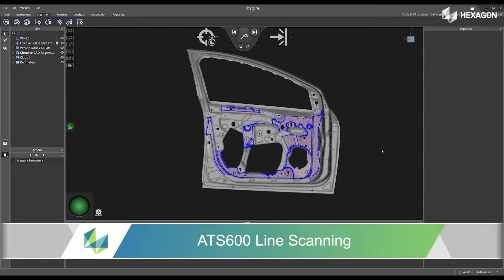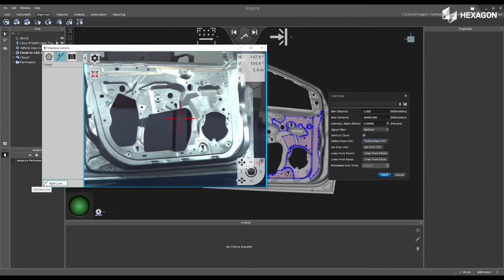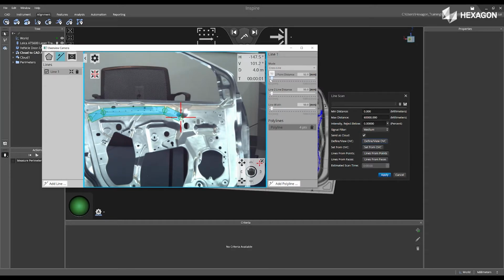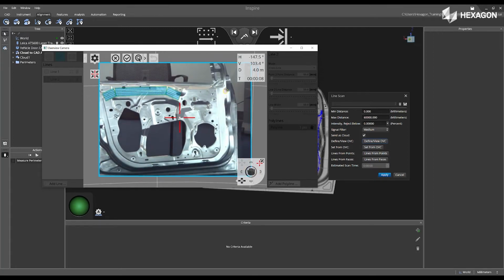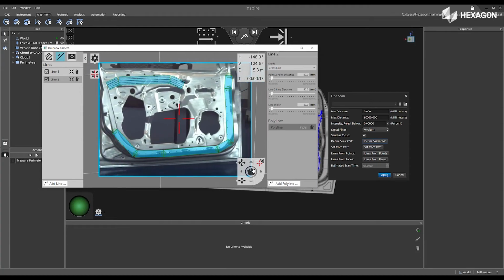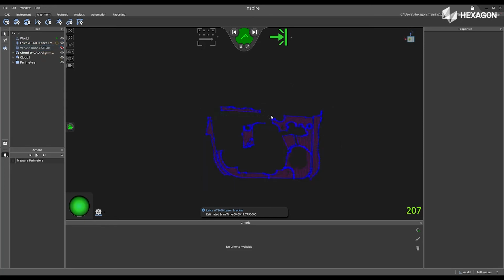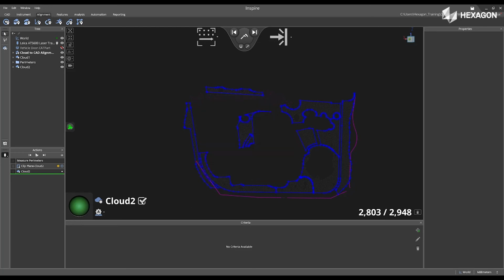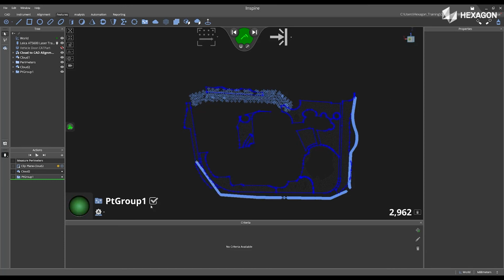ATS600 Line Scanning in Inspire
In this video, we perform different tasks with the Leica ATS600 and the OVC window that help users outline different objects in the measurement field.